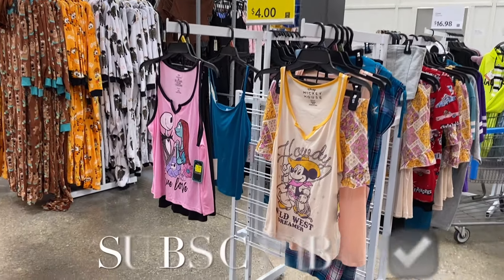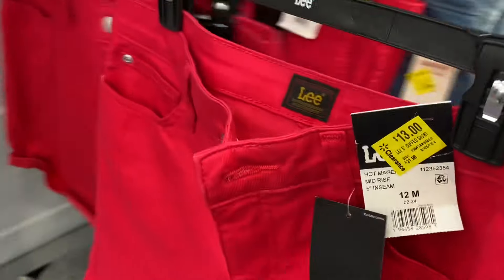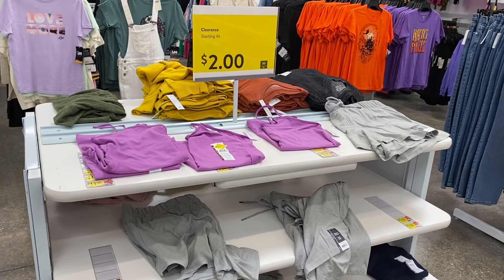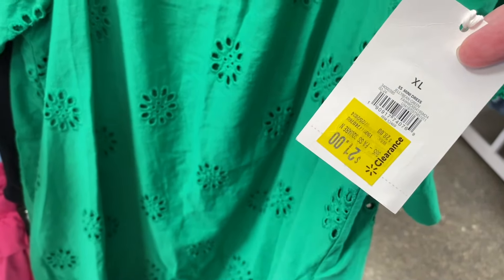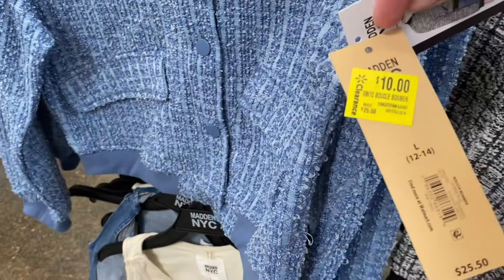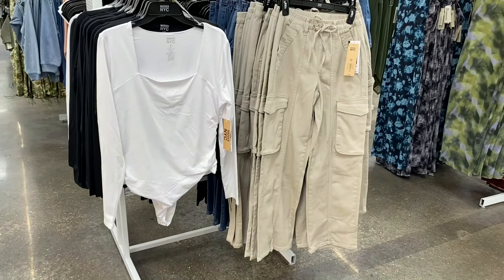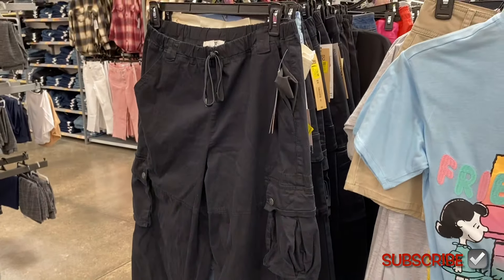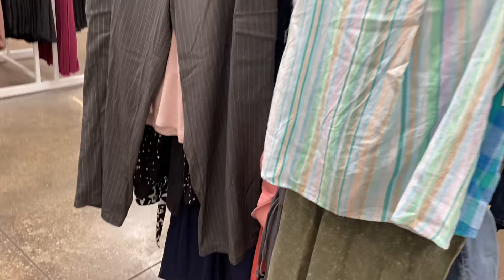😍WALMART CLEARANCE DEALS THIS WEEK‼️WALMART SHOP WITH ME | WALMART WOMEN’S CLOTHES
Walmart Clearance

Come with me to Walmart as I found so many great deals on clearance!